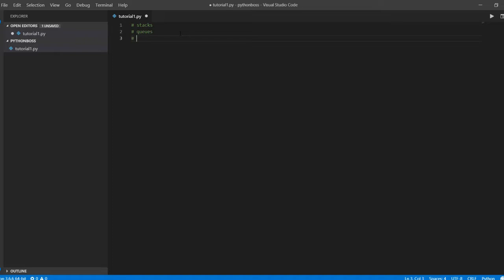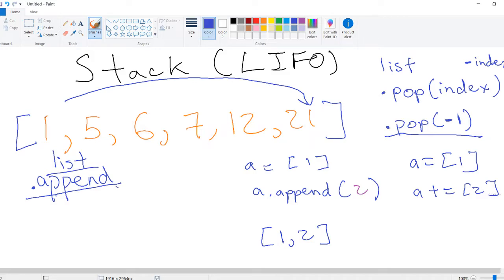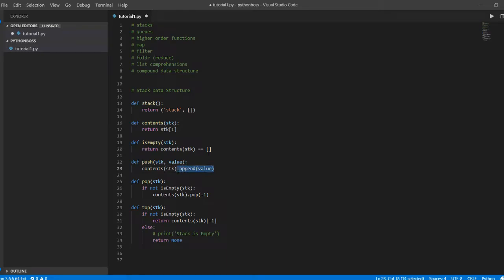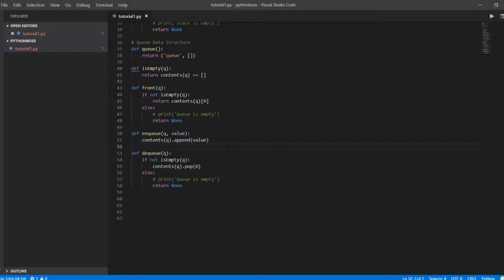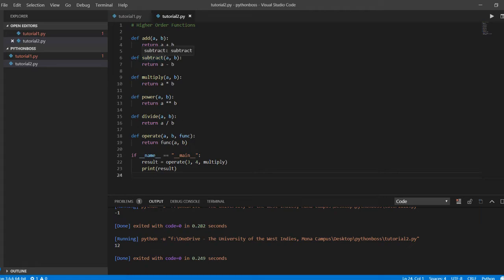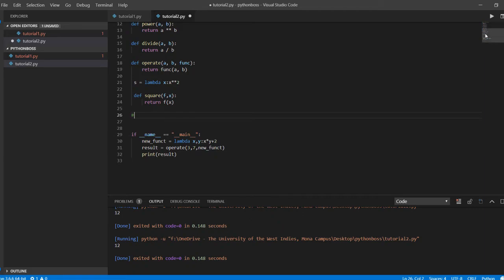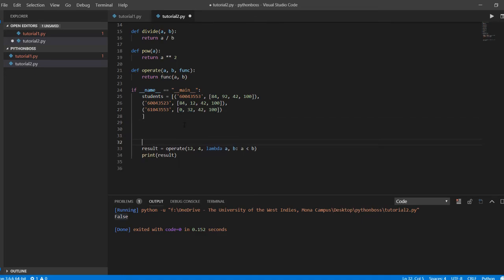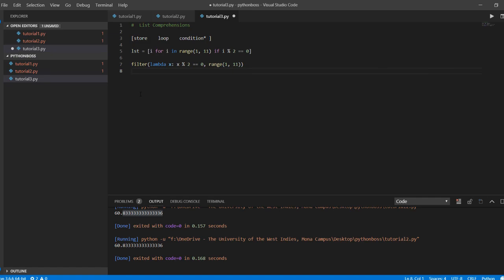COMP1227 Marathon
Drop like a bomb in COMP1127 exam